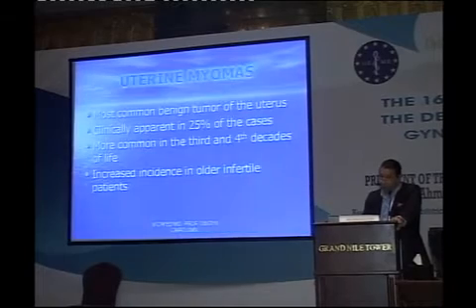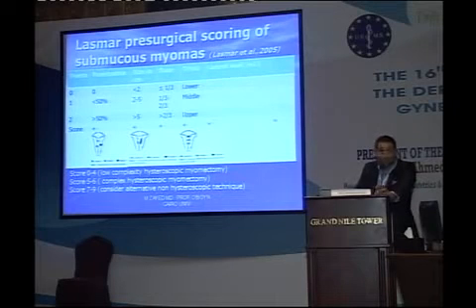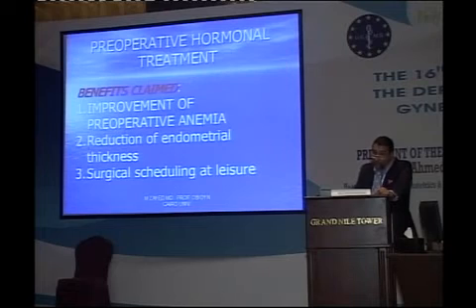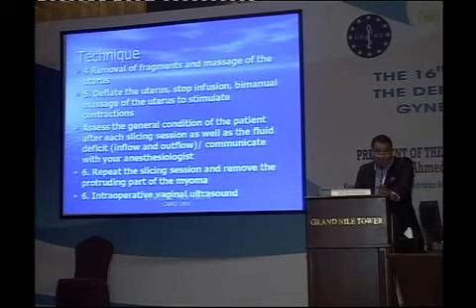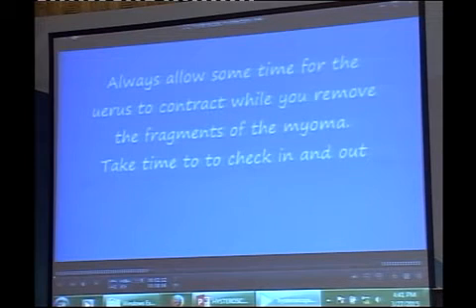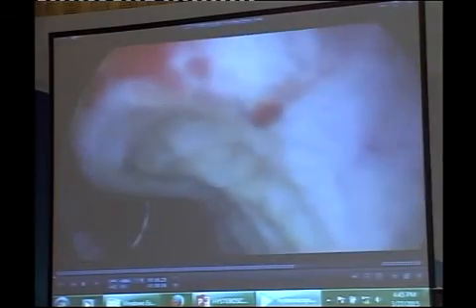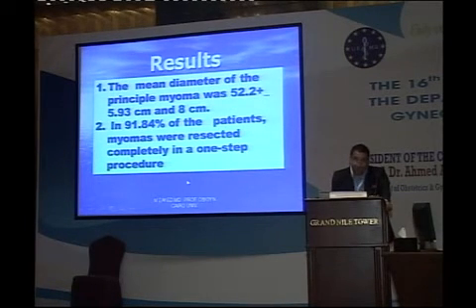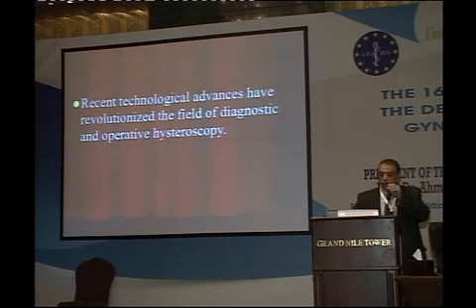Session 8 Part 1